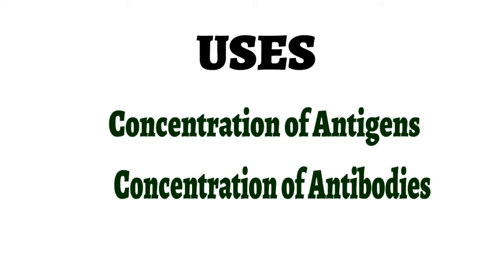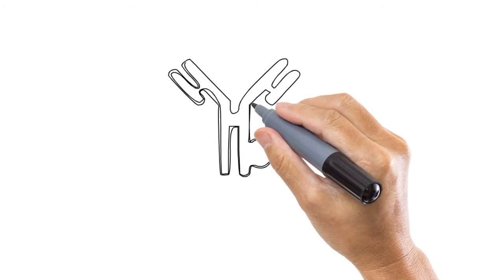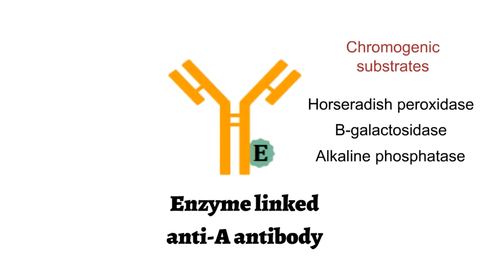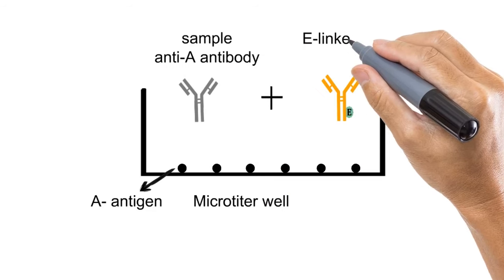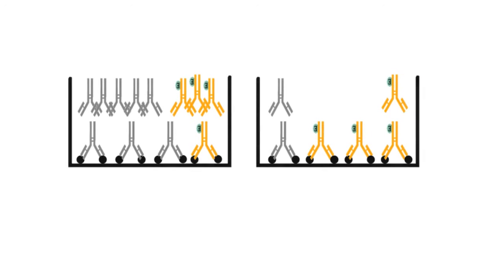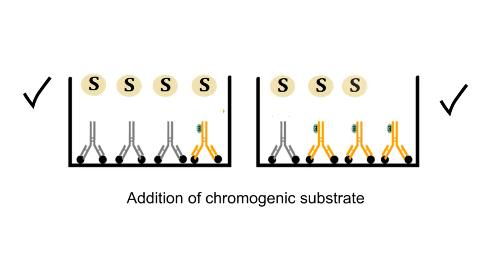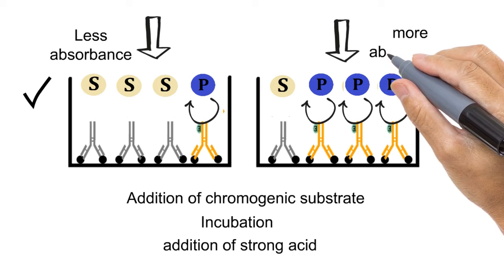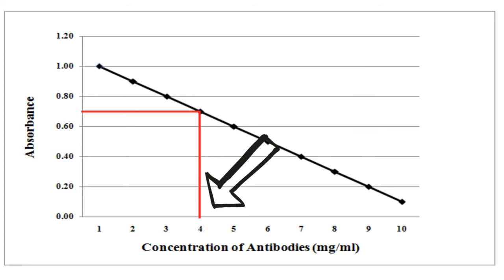Competitive ELISA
in this video competitive ELISA is explained in detail